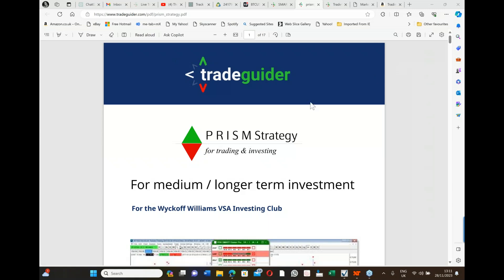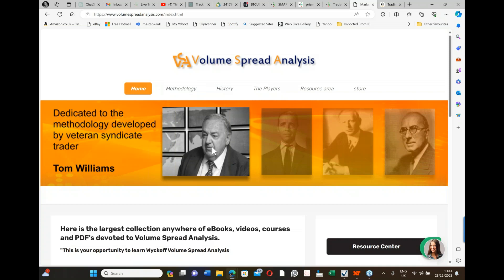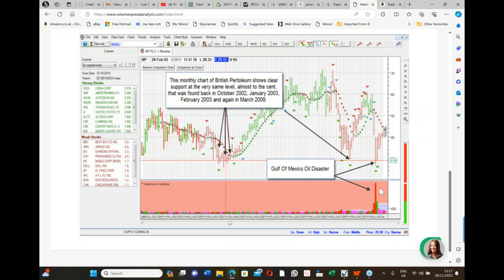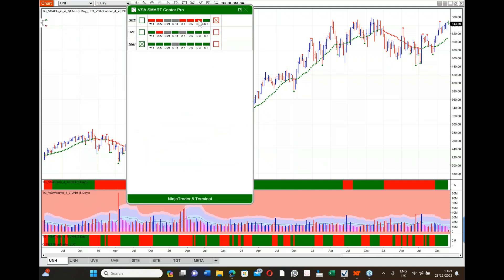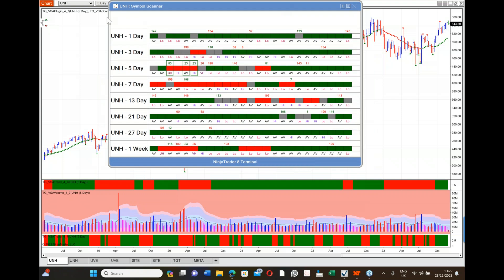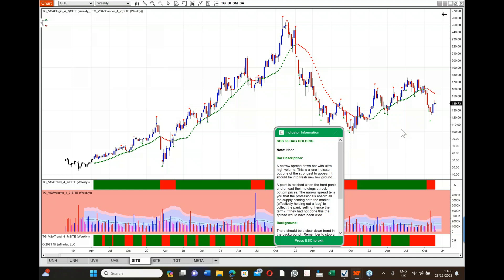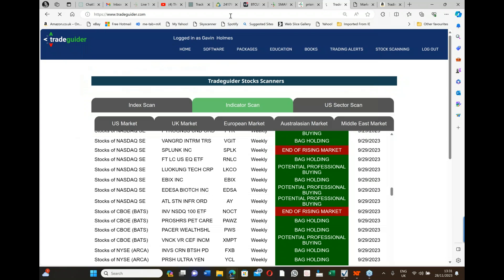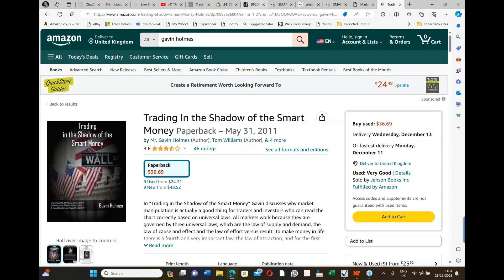This is the new Wyckoff VSA Stock Trading Strategy - PRISM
In this short educational video, Author and Fund Manager, Gavin Holmes, explains a new strategy to trade stocks and commodities using multiple timeframes not see before. This strategy is called PRISM and the trading plan that accompanies this video is available with Gavin's compliments